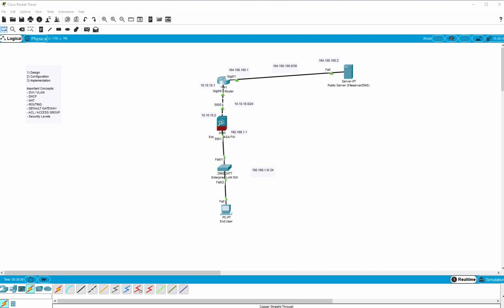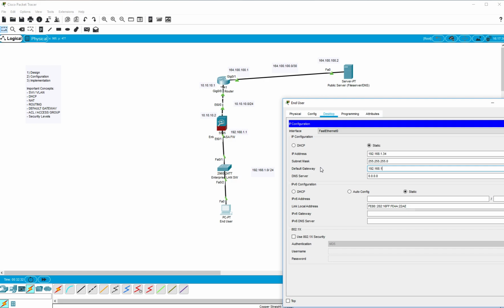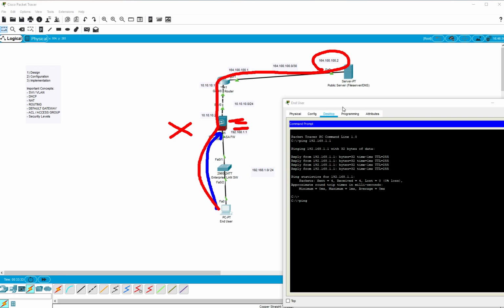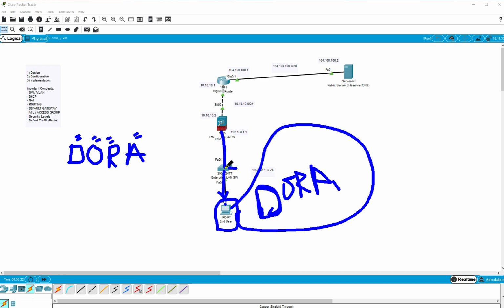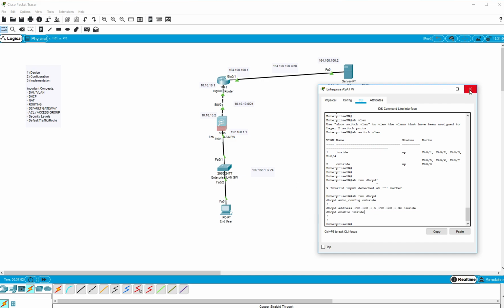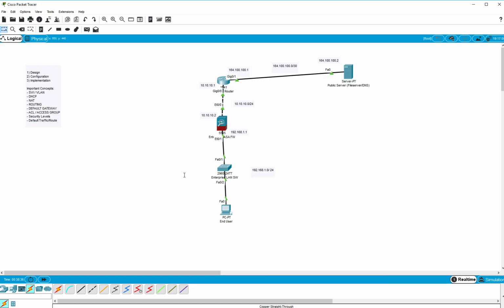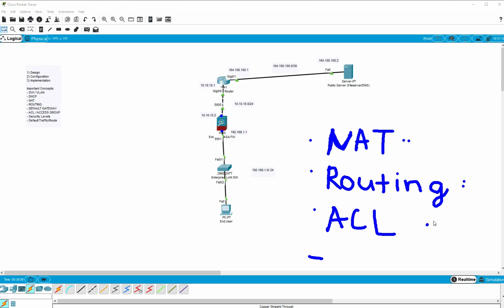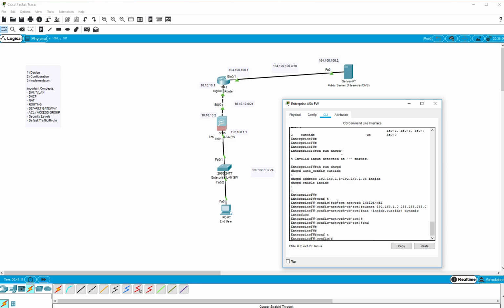Enterprise INET Configuration - Pt.3 - DHCP ACL NAT ROUTING - CCNA/NETWORK+